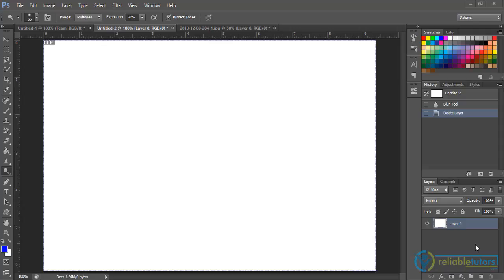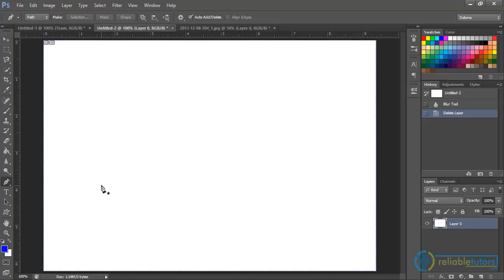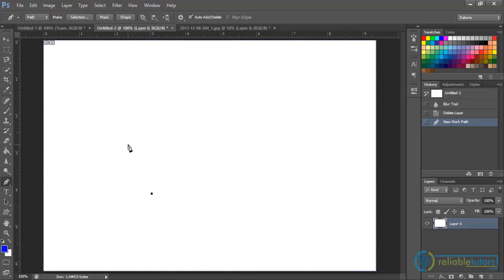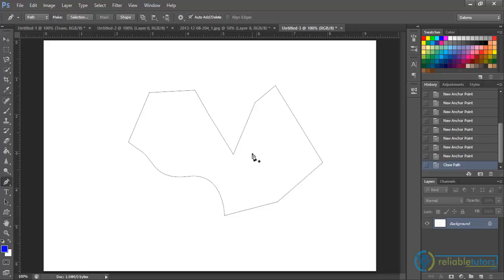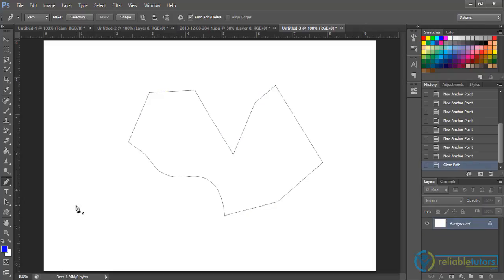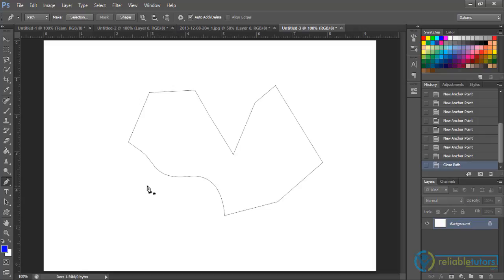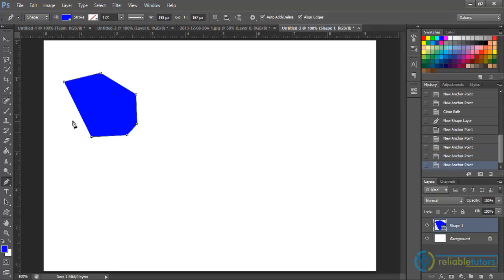45 - Pen tool Part 1